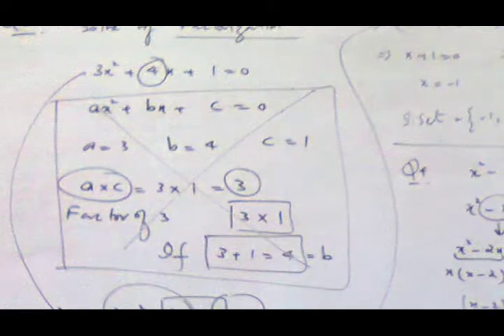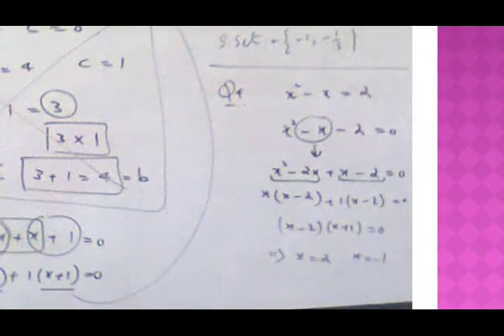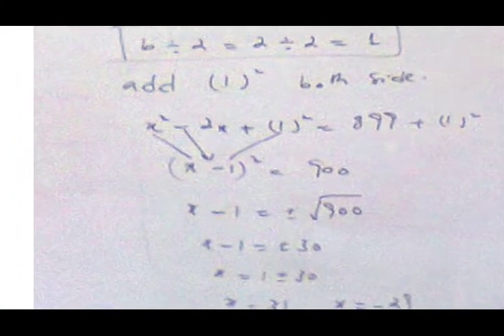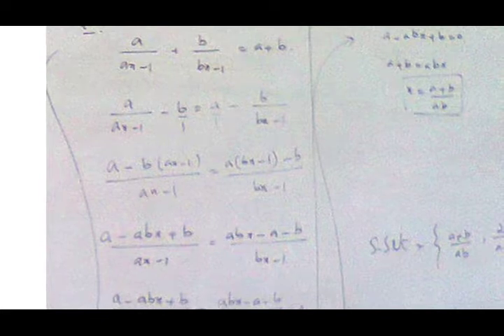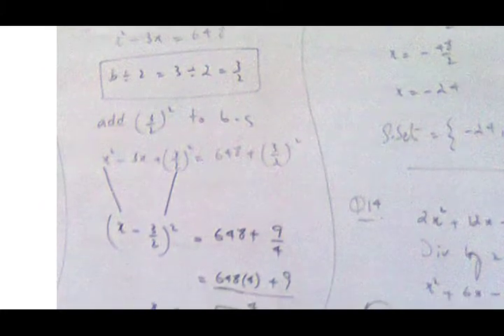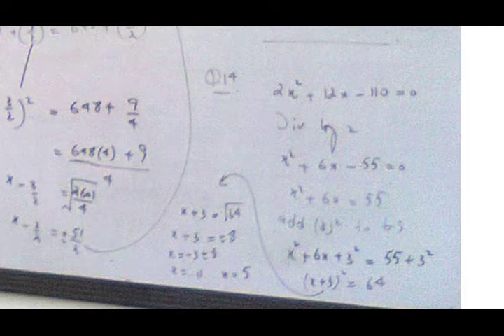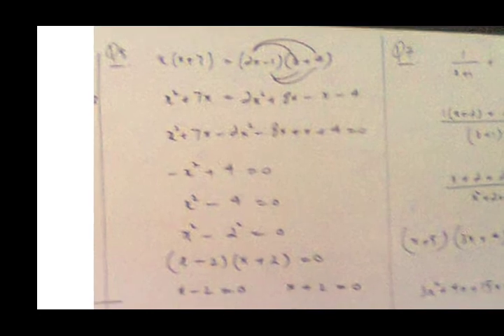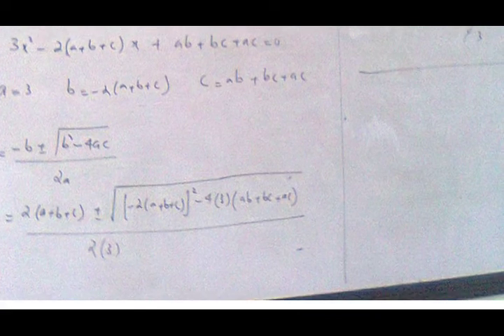Xi mathematics ch 4 ex 4.1